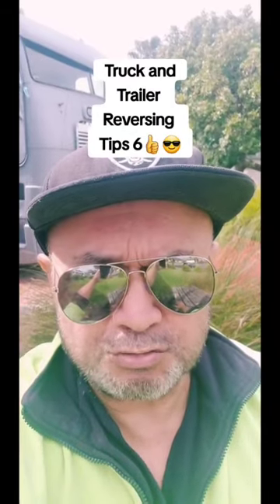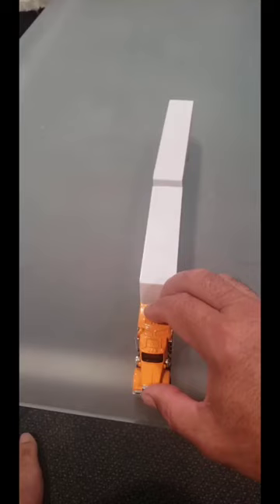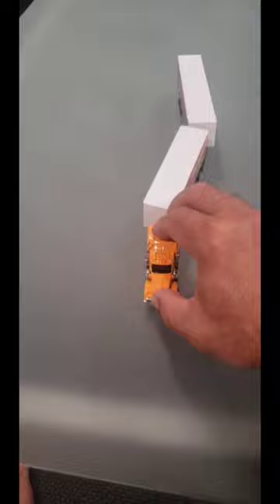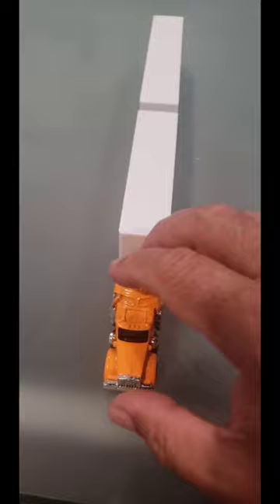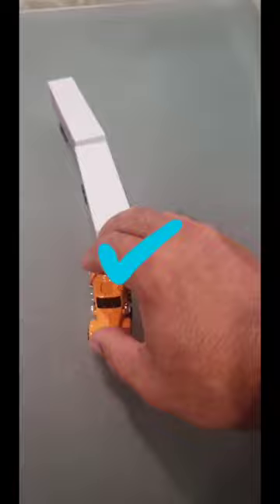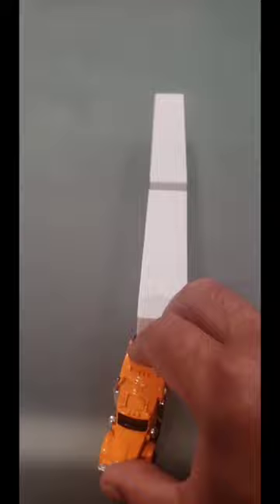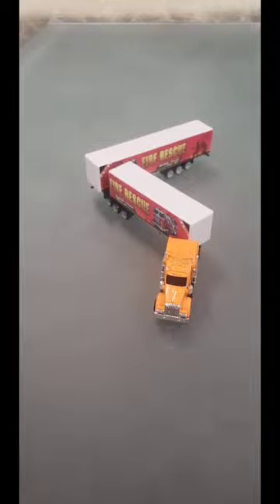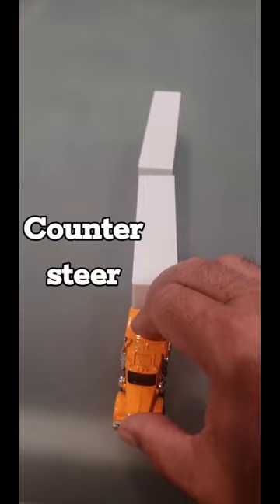How to stop trailer from Jack Knifing 💯😎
On this truck and trailer reversing tips video I demonstrate how to stop a from Jack Knifing.

Bitcoin was worth nothing in 2008. $1 invested into Bitcoin in 2009 would make you a multi millionaire today. That ship has long sailed.
A new Bitcoin is in town baby. TLP Algorand blockchain. Make money work for you and not you for it. PASSIVE INCOME IS KING.
For info. Copy and paste link to browser.
Scottgerrard.com/tlp

THIS WILL DOMINATE THE ONLINE SPACE. Never done before.
Earn passively every month for one off $20 payment. No recruiting necessary to earn.

This channel is about doing up a 1998 Freightliner FLB semi on a shoe string budget. Earning passively online and spreading a bit of motivation.